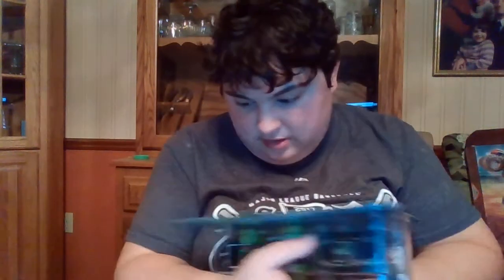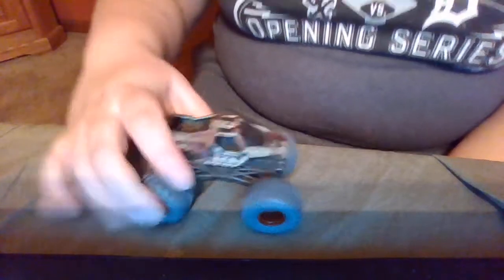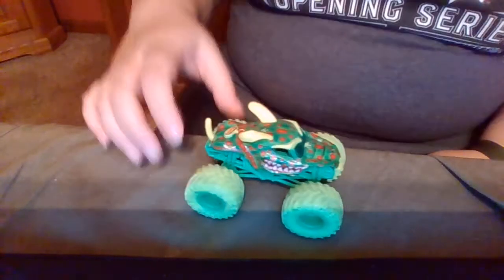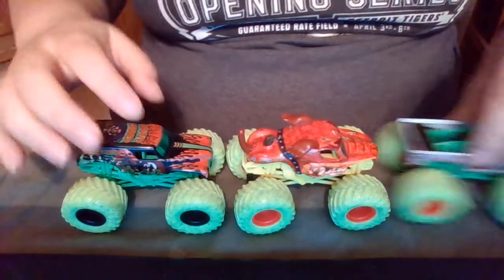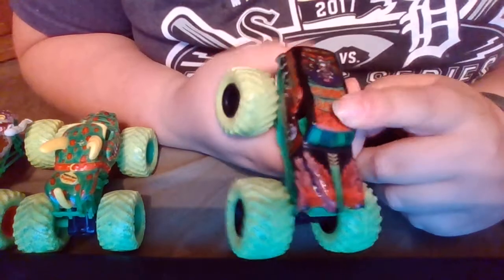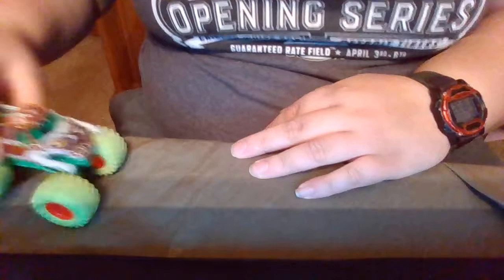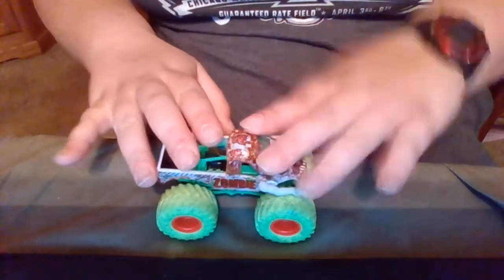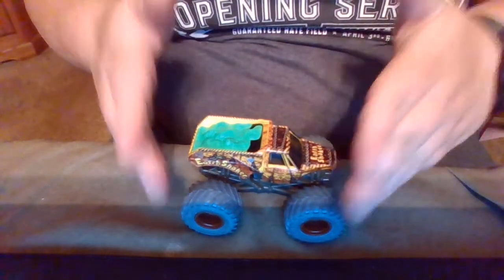Monster Jam Zombie VS Hunter double packs review Mix 2